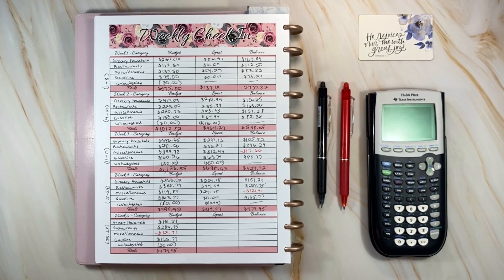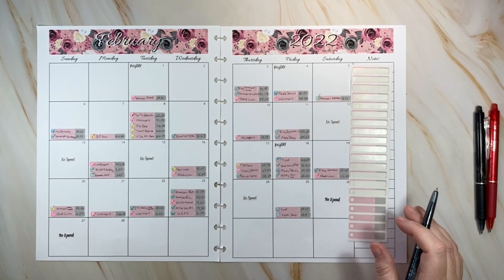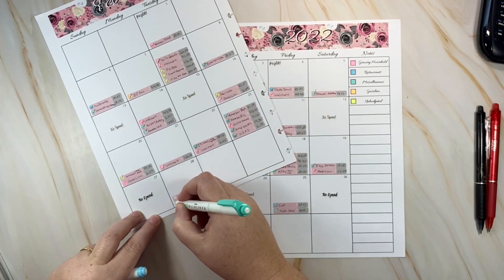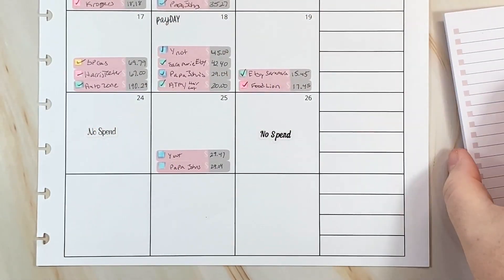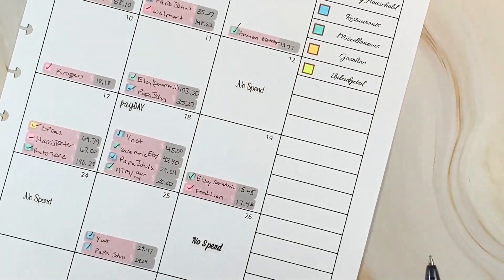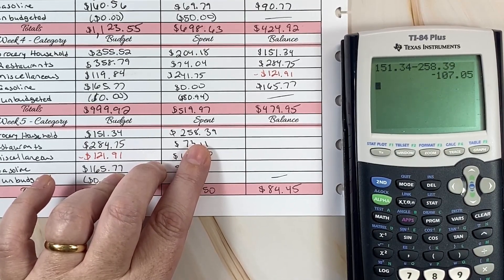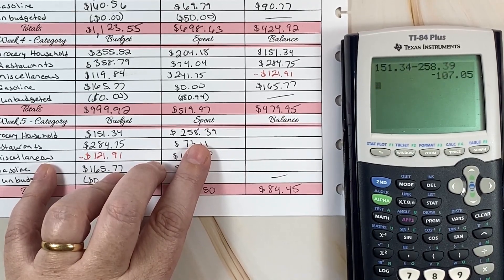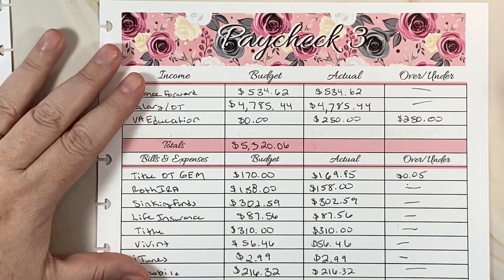February Results Video || Week 5 Weekly Check In and Paycheck 3 Closeout || Etsy Budget Sheets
Today’s video is my . I hope you like the video have an amazing and blessed day!

Link for the new channel
Lisa's Faith and Scripture Writings Channel

FREE BUDGET SHEETS!
Budget Bundle Free - Monthly Budget, Paycheck 1 - 5, Weekly Check In,  Transaction Log, Debt Tracker, Savings Tracker, and Sinking Funds.

If you would like to email me instead of leaving a comment in the comment section below for YouTube or have questions for me about my channel, please email me at .

Products Used:

Lisa’s Faith Budget Plan Etsy Shop –

I am not a financial expert nor am I here to give financial advice to others. My goal is to share my personal experience on budgeting to possibly help others on their Debt Free journey. If you are looking for financial advice, I recommend you contact a professional financial advisor in your local area for the best advice for your situation. In my videos I may refer to resources such as EveryDollar and Financial Peace University.